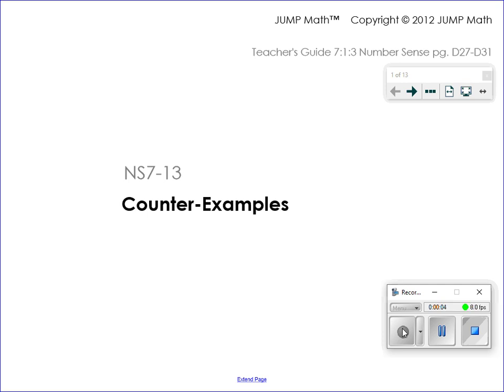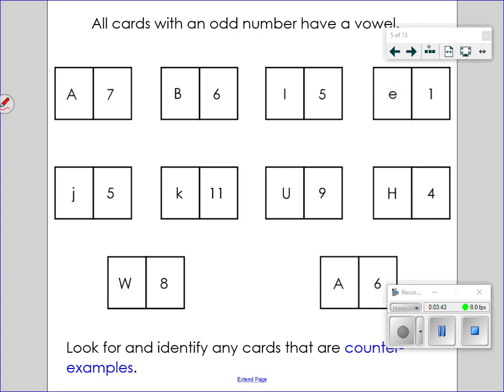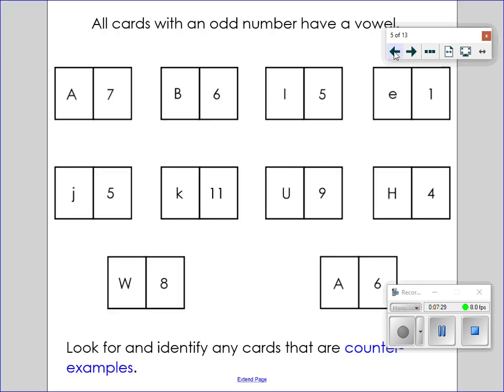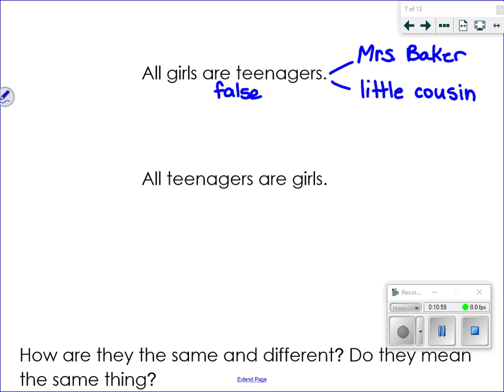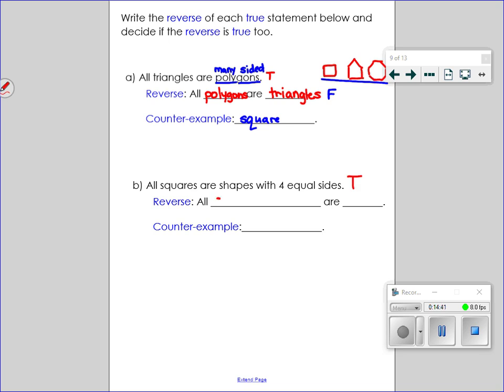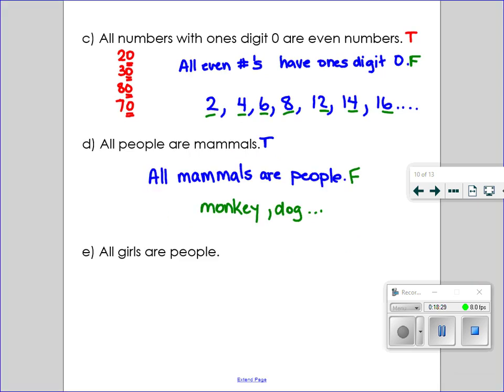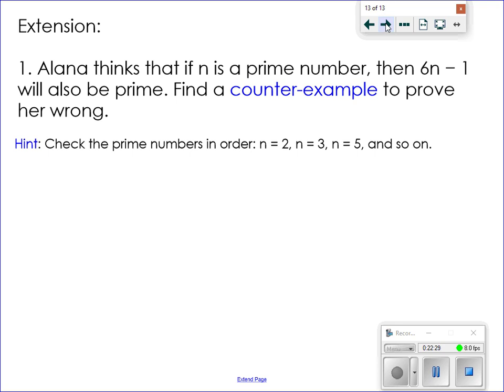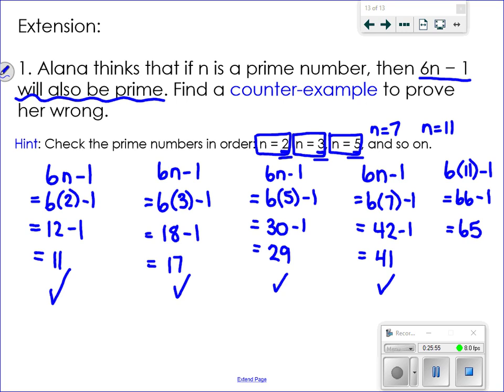NS 7-13 Counter-Examples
Finding a counter-example to disprove a statement.